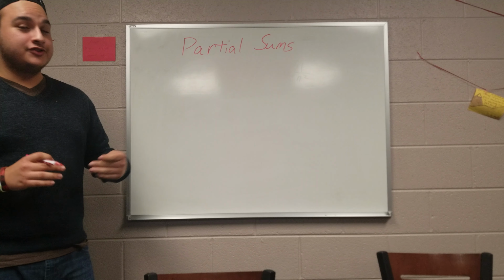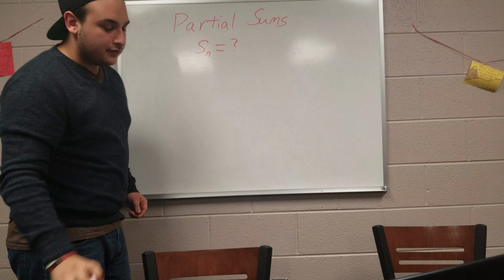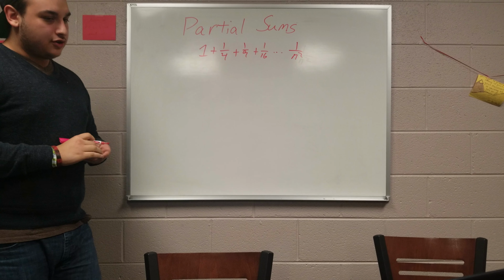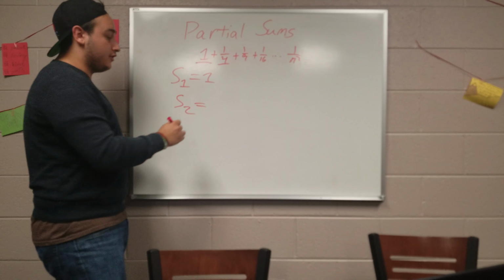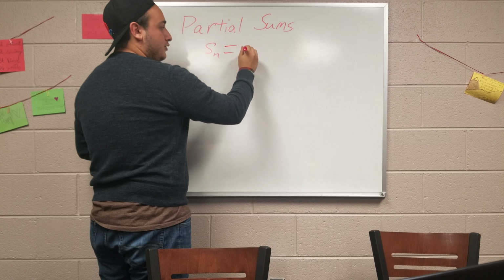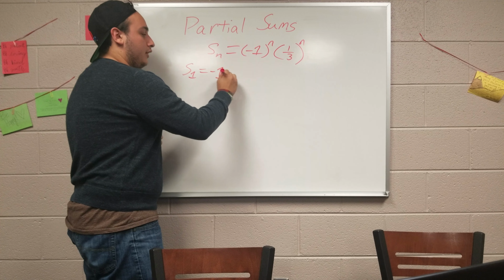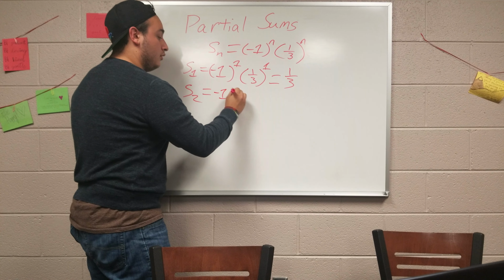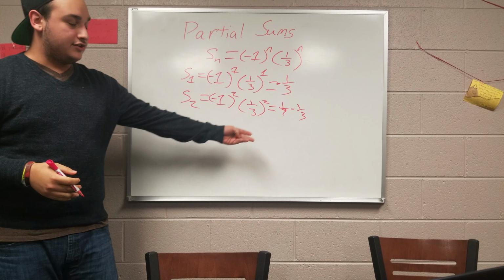Kaleb Makes a Video (Math Project)